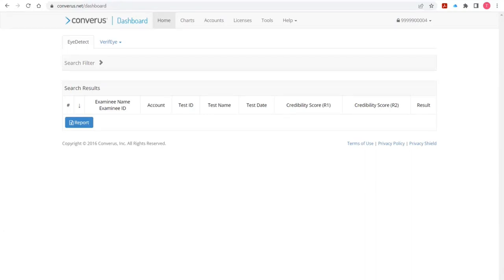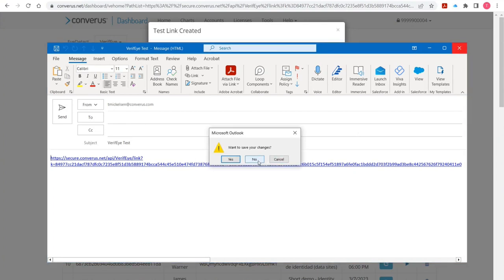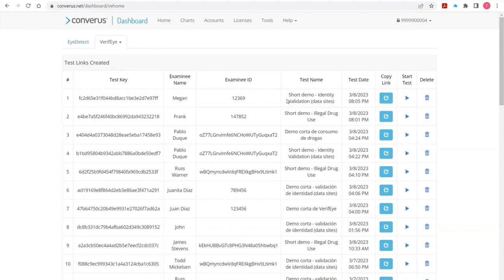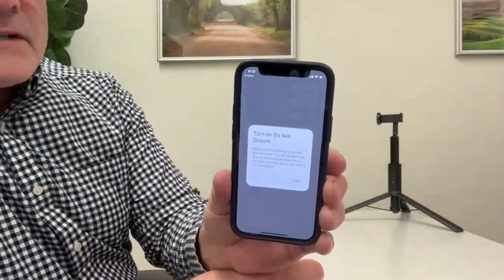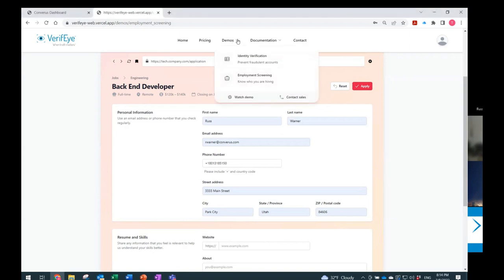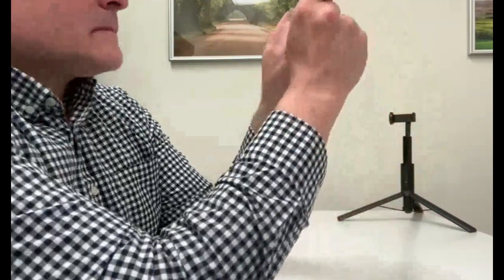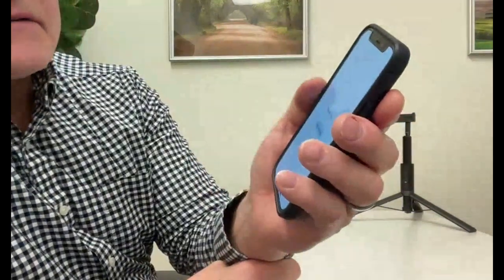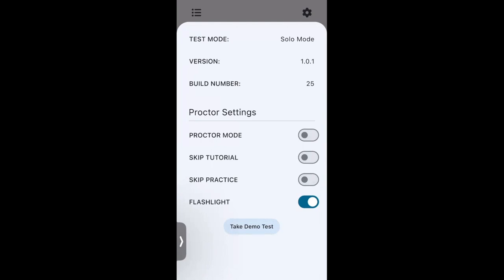VerifEye Product Demo by Todd Mickelsen & Russ Warner